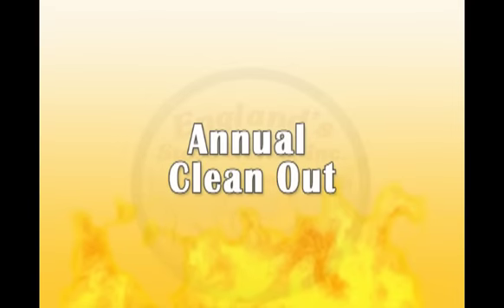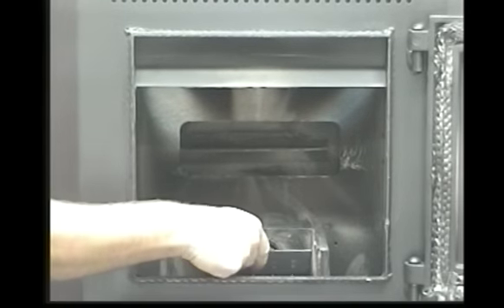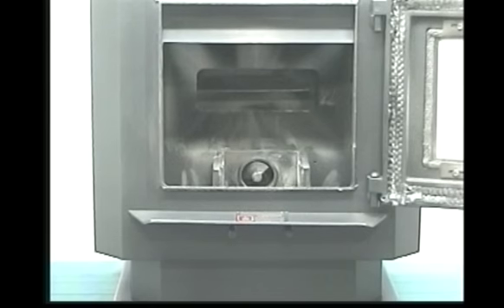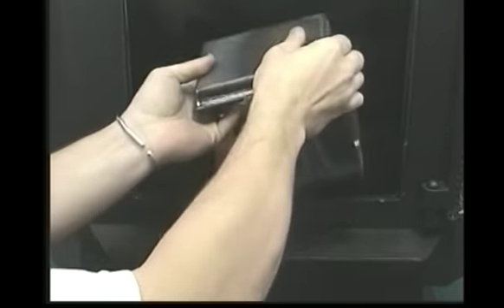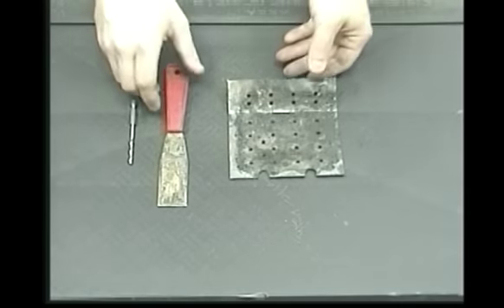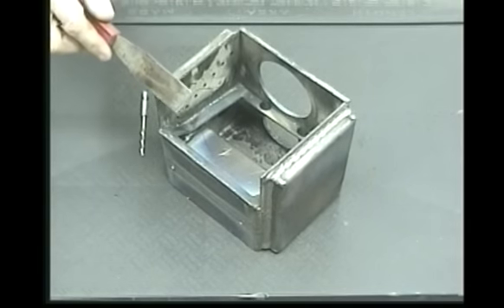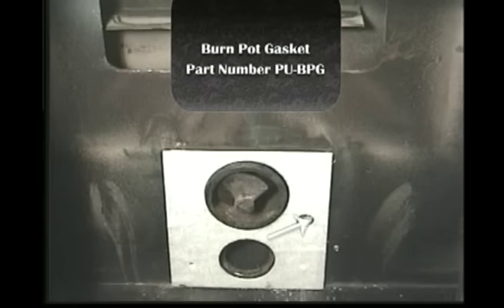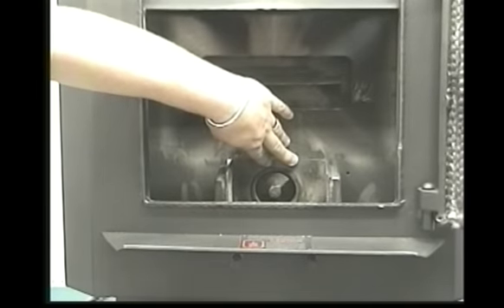AutoStart 08 Annual Clean Out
Cleanout procedures to be performed once per year on the Auto-Start pellet stove from England's Stove Works. Models with 10, 22, PDV or PDVC in model number.
Also shows how to remove & replace the burn pot and the burn pot gasket.